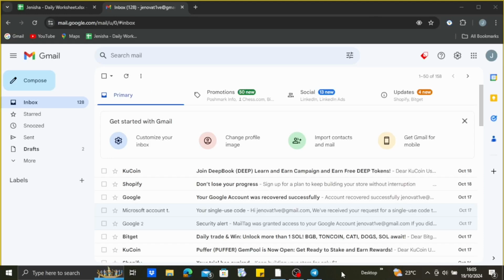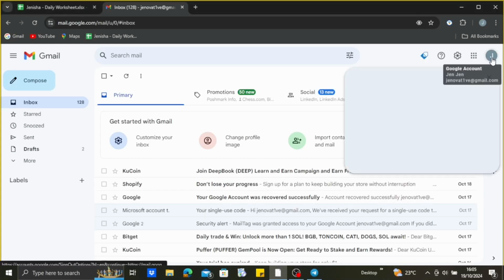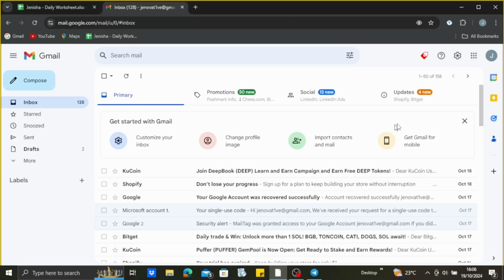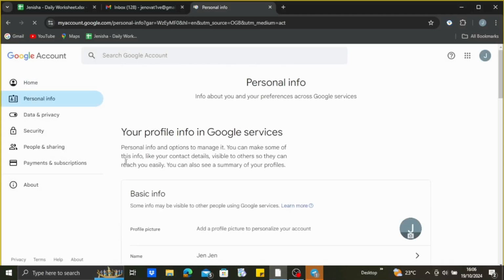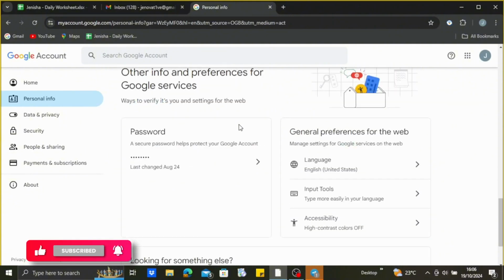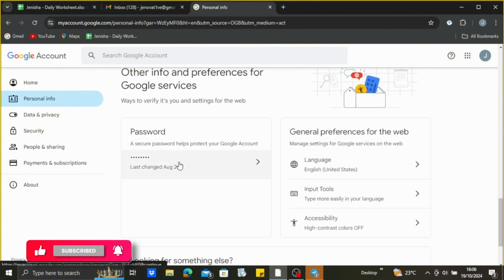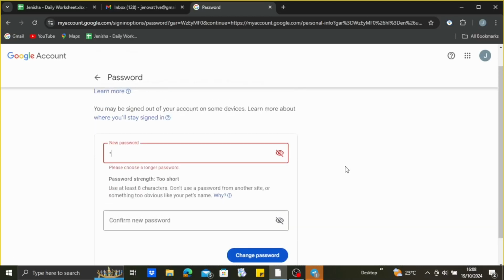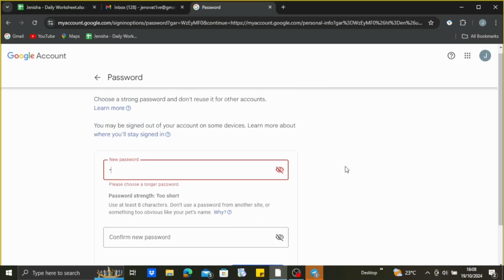How to See Your Password on Google Account Using PC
Learn how to see your saved passwords on your Google account using a PC with this easy tutorial! This video will guide you through the steps to access and view your saved passwords directly from your Google account on a computer. Whether you're asking, "How do I see my password on Google using a PC?" or need help retrieving a saved password, this tutorial will show you the way. Watch now to find out how to view your Google account passwords quickly and securely!

Timestamps:

00:00 How to See Your Password on Google Account Using PC
00:10 How Do I View My Passwords on Google Using a PC?